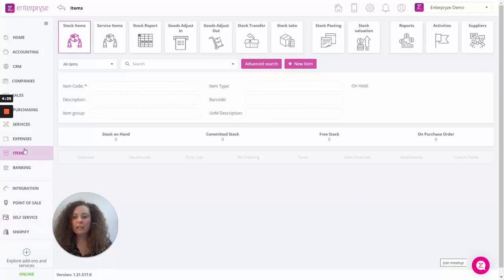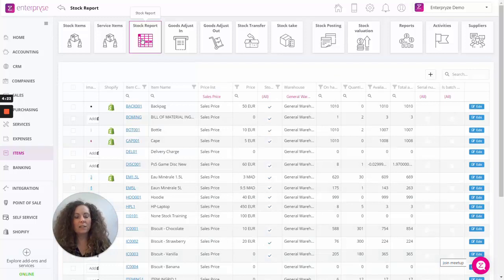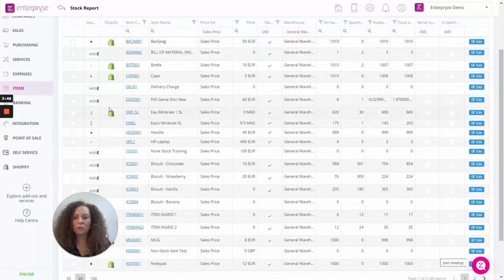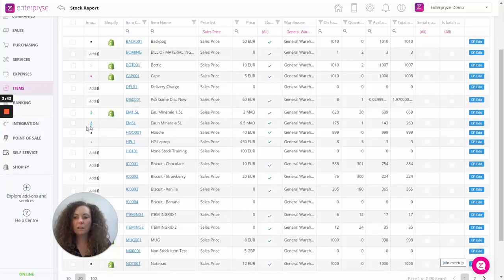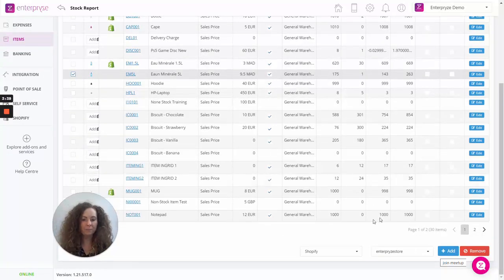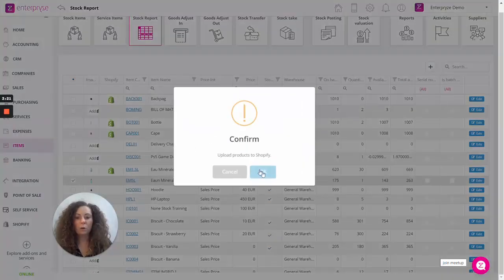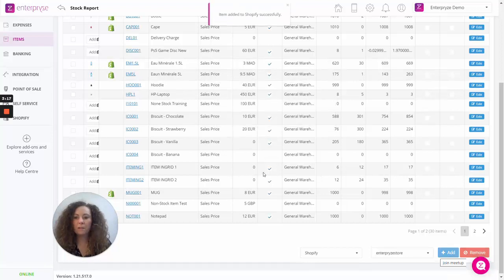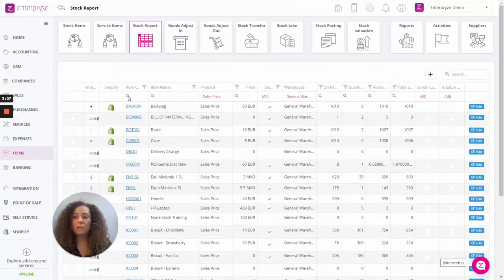2. Enterpryze Integration: Upload products from Enterpryze to Shopify - Enterpryze Academy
How to upload your products in Enterpryze to your Shopify store with Enterpryze Academy.

This Enterpryze Academy tutorial will demonstrate how to upload your products in Enterpryze to your Shopify store with Enterpryze Inventory and ERP Package. You will learn:

How to very simply upload your products from Enterpryze to Shopify from the Stock Report screen.
View your uploaded products in Shopify and see how stock availability shows for both.